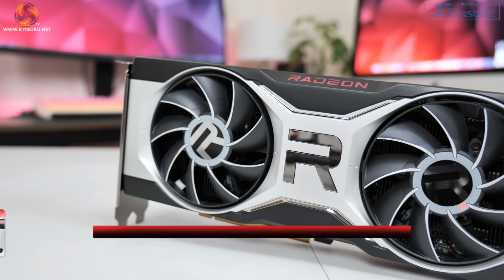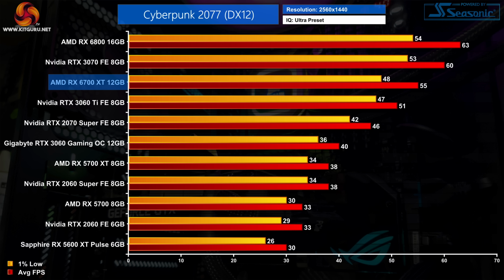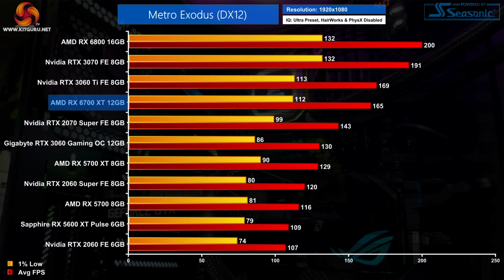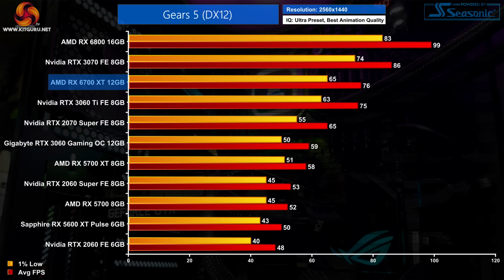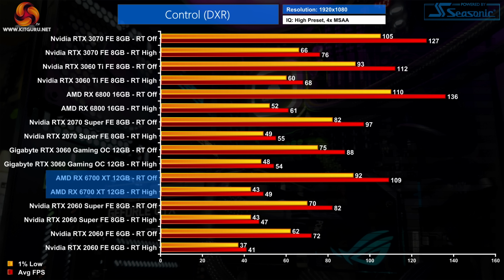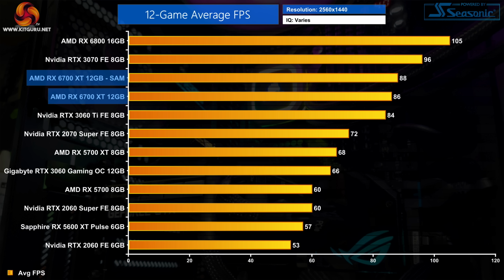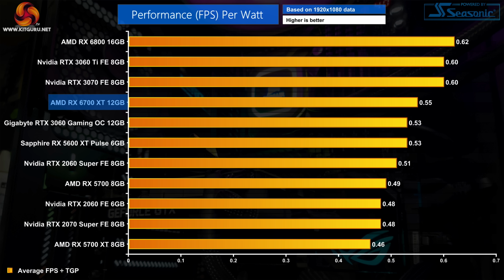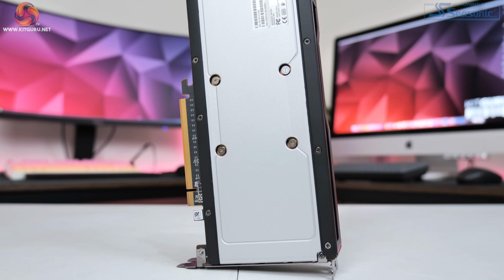AMD RX 6700 XT Review - 'Medium' Navi!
RX 6700 XT reviews are here ahead of the launch tomorrow. Is the RX 6700 XT really a better card than the RTX 3070? We test it in 12 games to find out while also looking at SAM, ray tracing, thermals, overclocking and more...

read the full written review, with ALL our benchmarks, over

00:00 video start
00:15 introduction and UK pricing
01:21 test setup
02:05 Assassin’s Creed Valhalla
02:52 Control
03:35 Cyberpunk 2077
04:13 Dirt 5
04:50 Division 2
05:31 F1 2020
06:08 Gears 5
06:41 Hitman 3
07:23 Metro Exodus
08:10 Red Dead Redemption 2
08:55 Total War Saga: Troy
09:36 Watch Dogs: Legion
10:24 RX 6700 XT vs RX 6800
11:35 performance summary (12-game average)
12:32 cost per frame analysis
14:08 ray tracing benchmarks
17:00 Smart Access Memory (SAM)
18:34 let’s look at the reference card
19:21 operating clock speeds
20:00 stock thermals and noise levels
20:51 noise-normalised thermals
21:18 power and perf-per-Watt
22:33 manual overclocking
23:31 final thoughts

Intel test system supplied by PCSpecialist.

Case: Fractal Meshify S2 Blackout Tempered Glass
Processor (CPU): Intel Core i9 Ten-Core Processor i9-10900K
Motherboard: ASUS ROG Maximus XII Hero Wi-Fi
Memory (RAM): 32GB Corsair Vengeance DDR4 3600MHz (4 X 8GB)
1ST Storage Drive: 2TB Samsung 860 QVO 2.5″ SSD, SATA 6Gb/s
1ST M.2 SSD Drive: 500GB Samsung 970 Evo Plus M.2, PCIe NVMe
Power Supply: Corsair 1200W HX Series Modular 80 Plus Platinum
Processor Cooling: Corsair H115i RGB Platinum Hydro Series
Operating System: Windows 10 2004

KitGuru uses a variety of equipment to produce content:
As of May 2020: